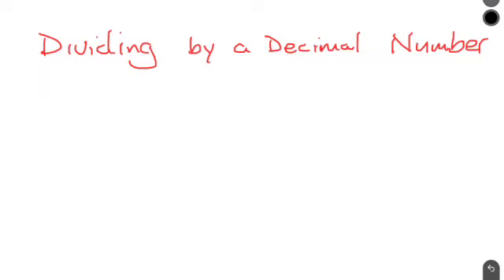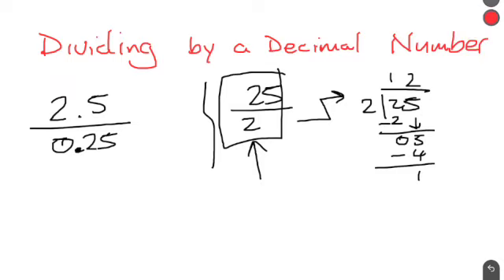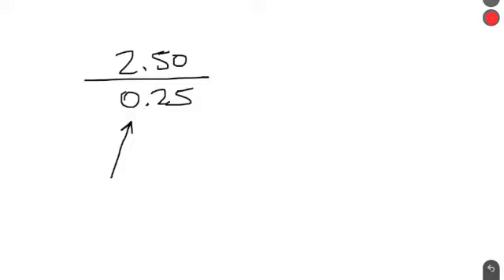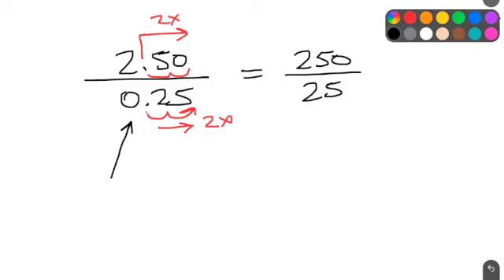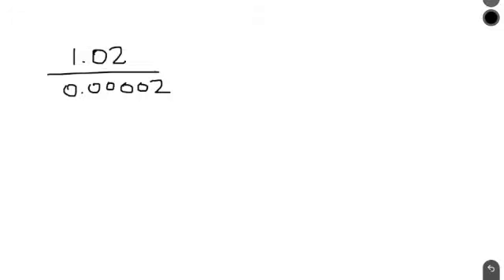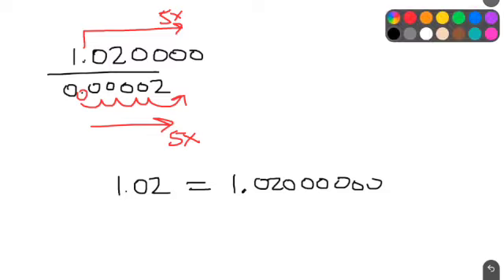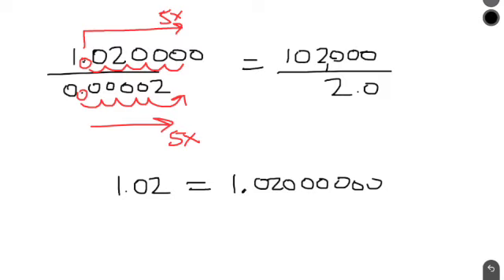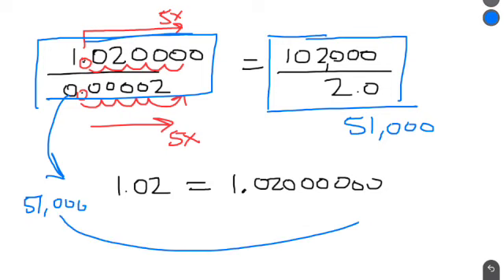Dividing by Decimal in Math, Simple Step by Step with Examples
Learn how simple it is to dividing by a decimal number.
Video comes with step by step examples.